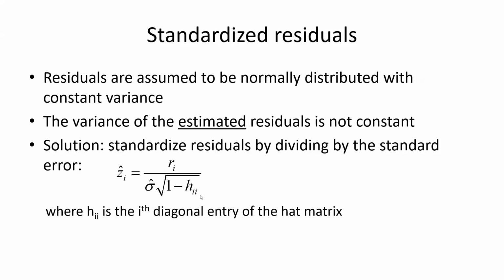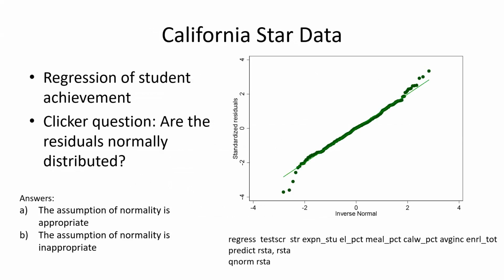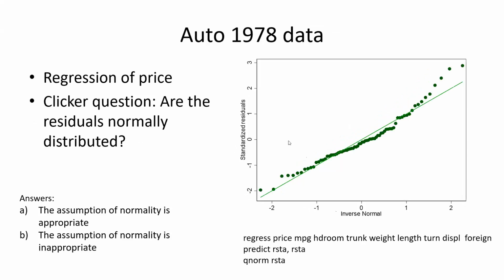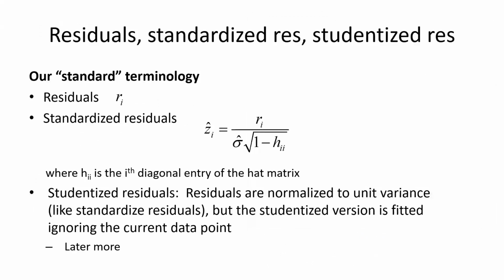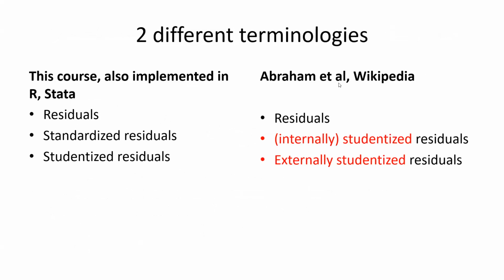14c diagnostics std residuals